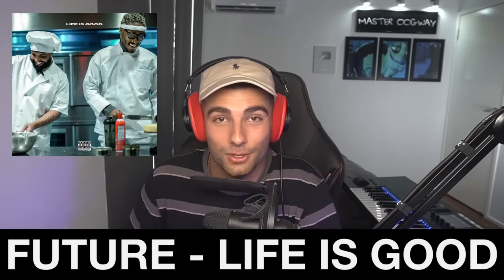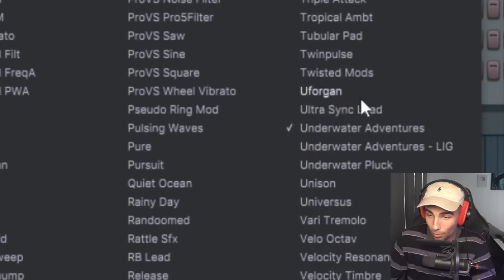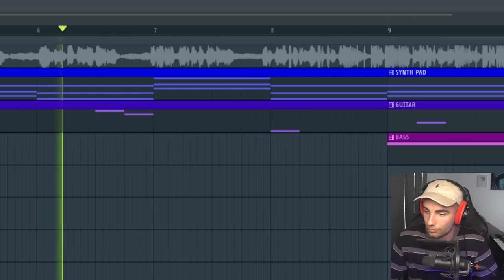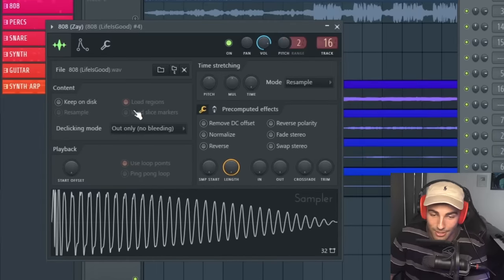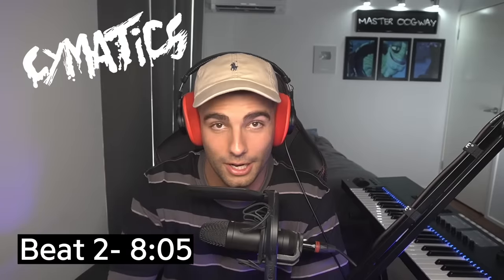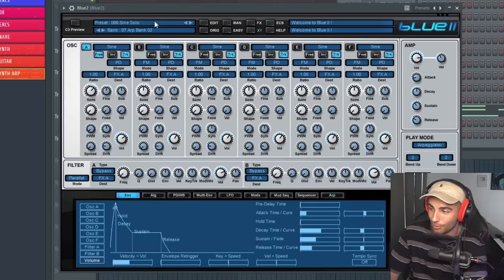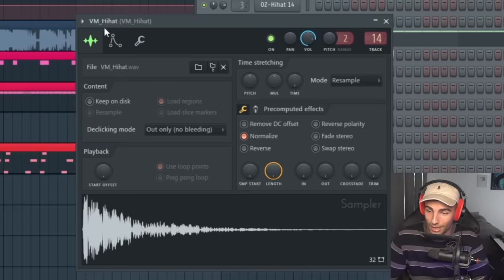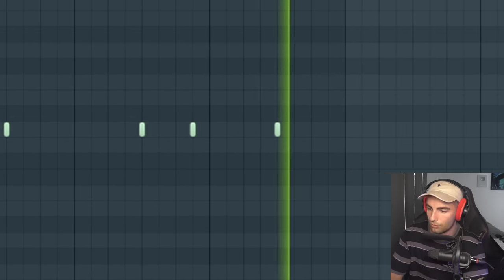(100% Accurate) How "Life Is Good" by Future was Made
How "Life Is Good" was made on FL Studio. Identical remake of "Life Is Good" by Future ft. Drake, produced by OZ, Ambezza and D. Hill.

Timestamps:
0:00 Intro
0:48 Beat 1 | Sample
5:29 Beat 1 | 808
6:27 Beat 1 | Percs
7:21 Sponsor
8:05 Beat 2 | Sample
11:02 Beat 2 | Percs
11:48 Beat 2 | 808
12:37 Beat 2 | Snare
12:55 Outro